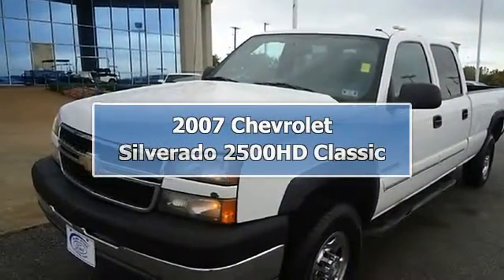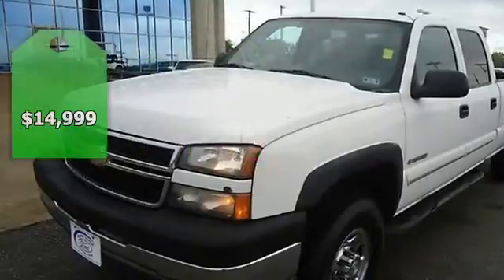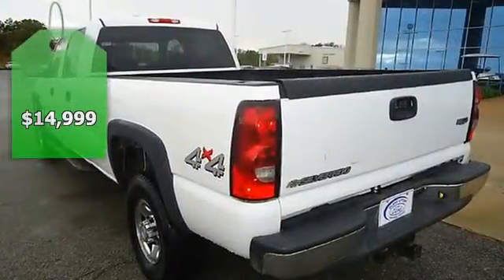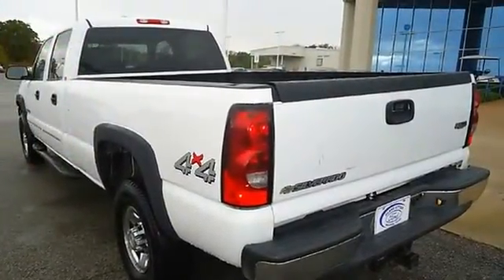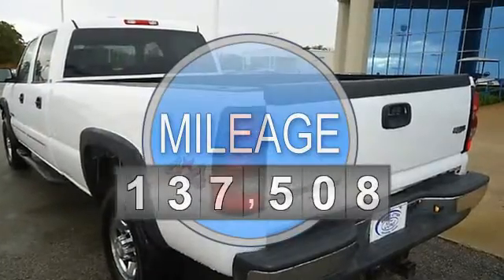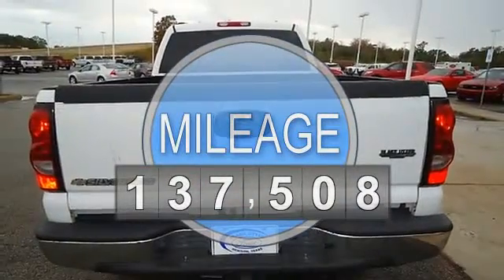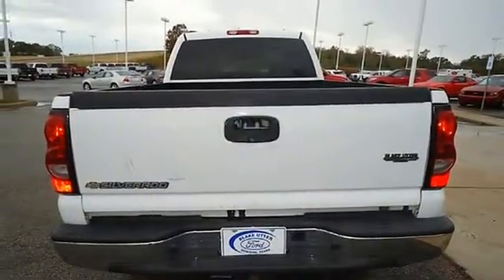2007 Chevrolet Silverado 2500HD Classic - Blake Utter Ford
215 N. Hwy 75

For Sale: 2007 Chevrolet Silverado 2500HD Classic
VIN: 1GCHK23U67F198758
Engine: Vortec 6.0L V8 SFI
Drivetrain:
Transmission: Automatic
Mileage: 137,508
Color: Summit White (exterior) Medium Gray (interior)

Features:
2007 Chevrolet 2500 Hd Four Wheel Drive will take care of your heavy hauling needs!  Nice options: power windows, power locks,power mirrors, running boards, bedliner, tow package and more!  Locally owned!  100% AutoCheck guaranteed! Very clean interior! All electronic components in working condition. All interior components are in good working order. From car pooling the neighborhood kids, to navigating the most rugged terrain imaginable -the 2007 Silverado 2500HD Classic can do it all!  View all our inventory automatic transmission